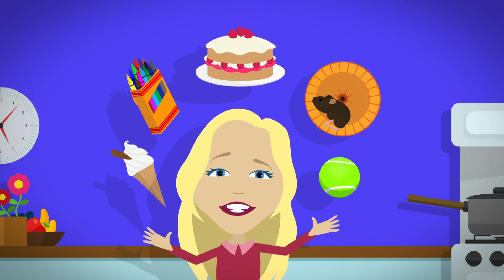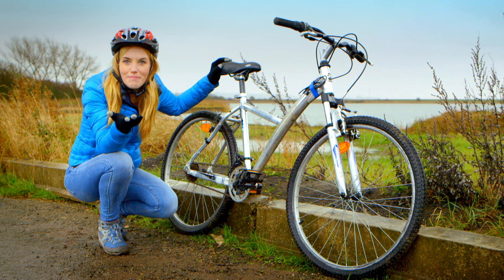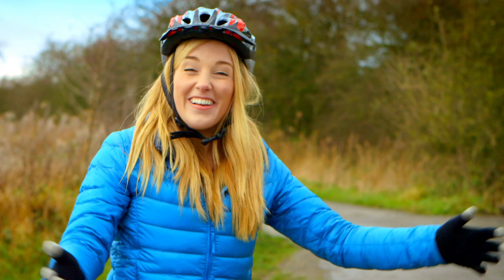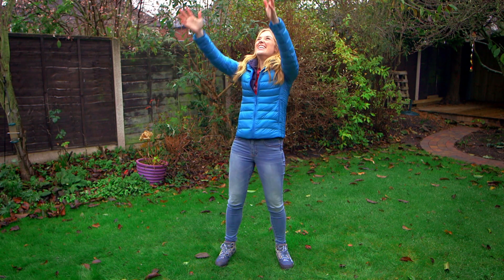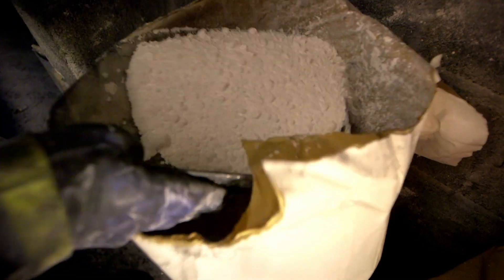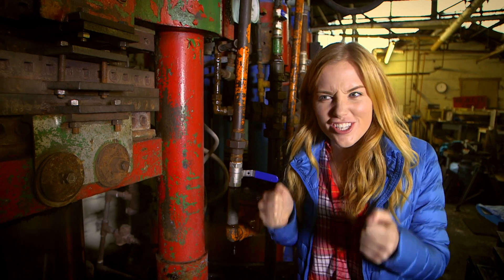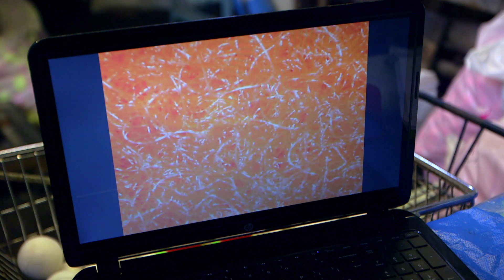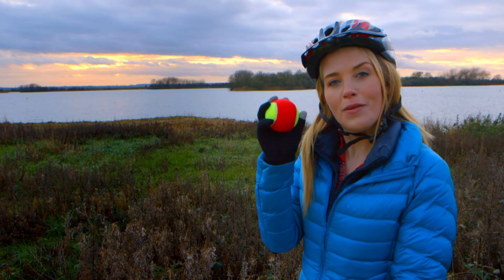Bike Chain and Tennis Ball | Maddie's Do You Know? Season 1 Episode 5 Full Episode | ZeeKay Family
Maddie is outside being active. She uses a special camera to find out how the chain on a bicycle works to turn the wheels and how the front wheel and handlebars are used to steer. Next, Maddie visits a factory to see how rubber, collected from trees, is made into tennis balls using a Season of heavy presses. A microscopic camera reveals the special material used to cover the tennis balls with a furry coat.

Maddie's Do You Know? is a Season for families in which sees Maddie Moate explores the workings of everyday objects, by asking how they are made or how they work?